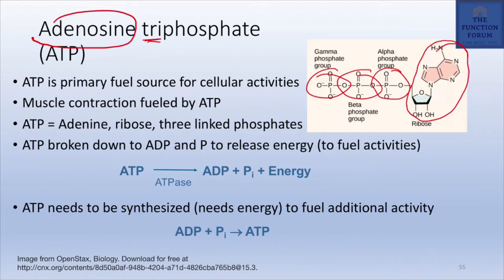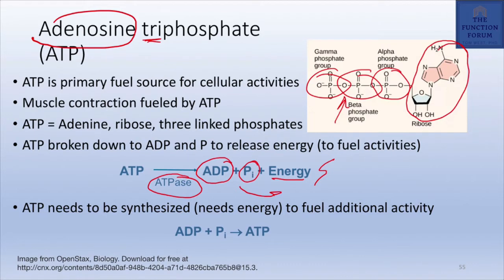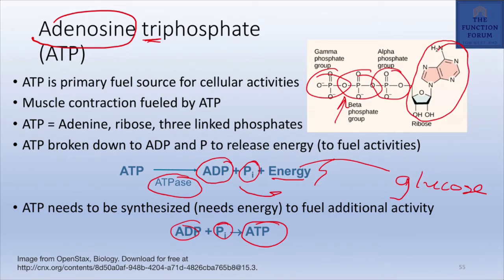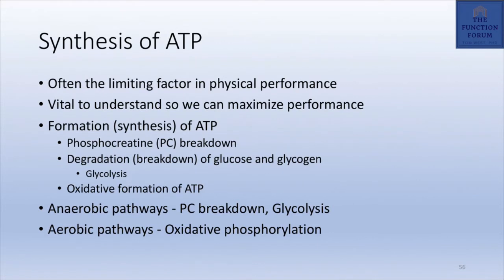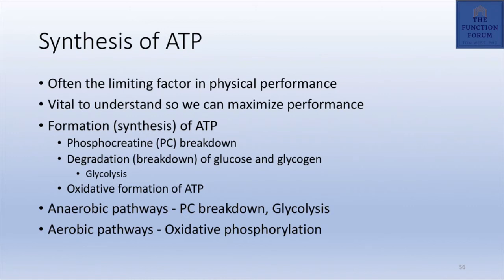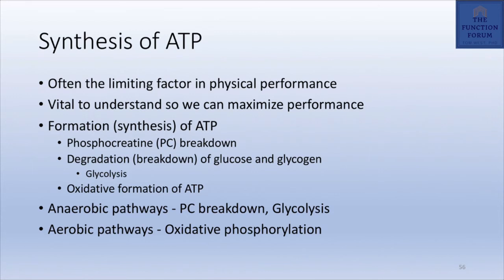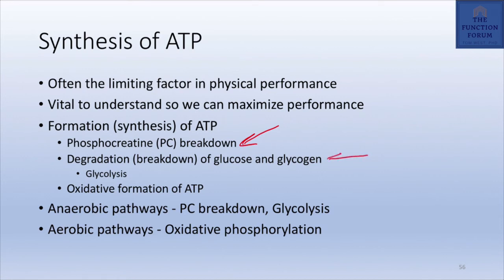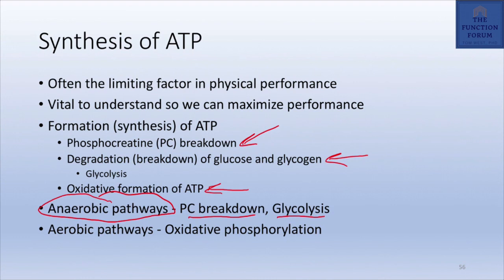Energy systems pt 2 ATP and ATP synthesis